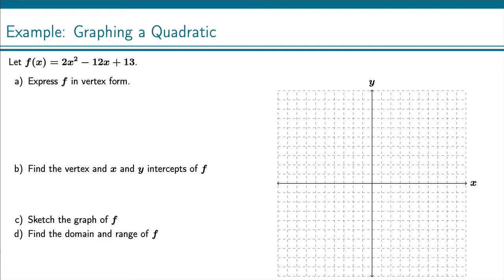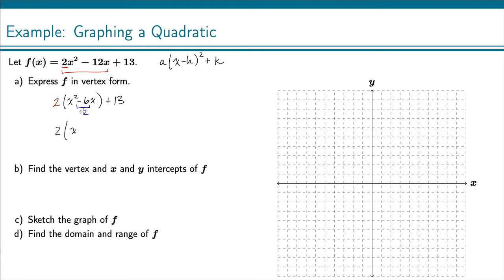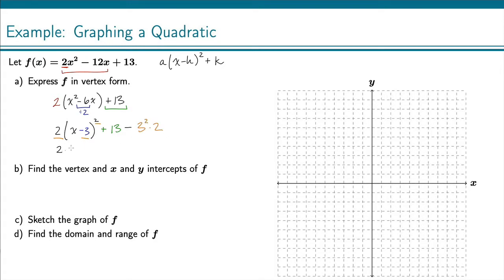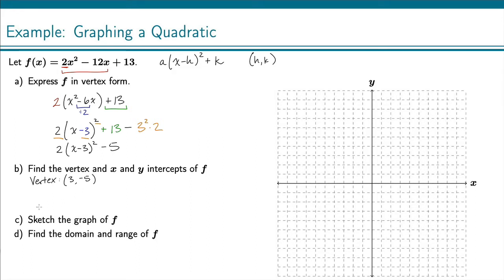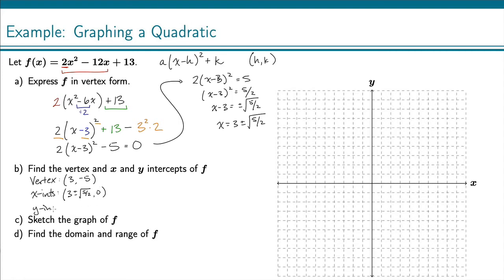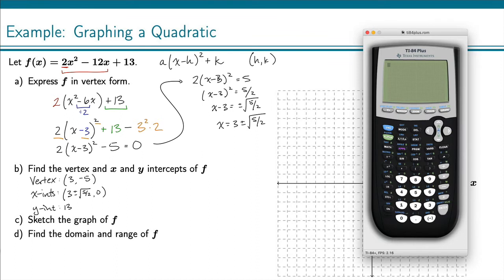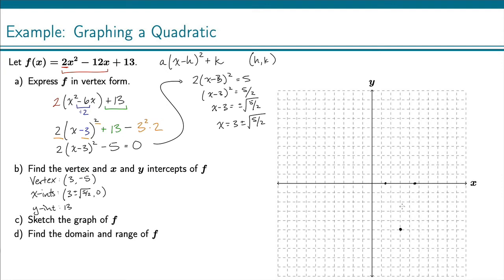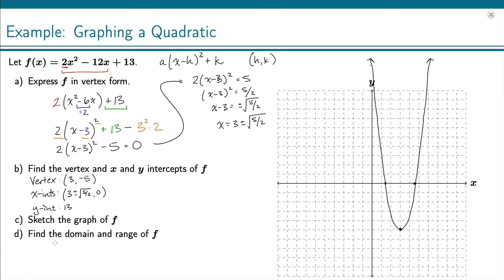Example: Graphing a Quadratic (2)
Express a quadratic in vertex form and graph it using its vertex and intercepts. Then find the domain and range from the graph.